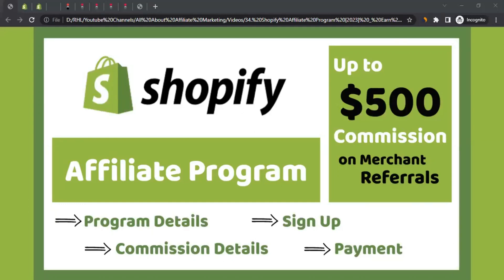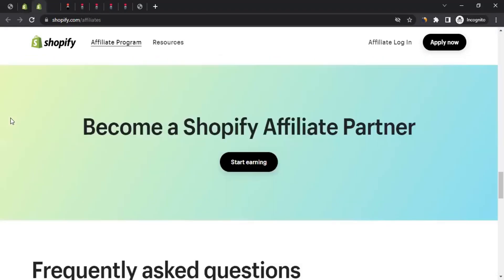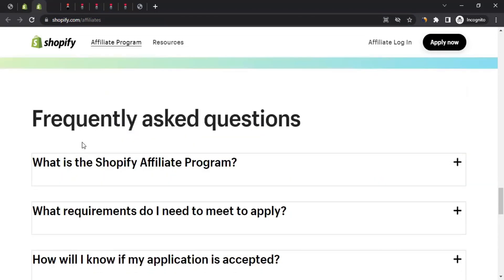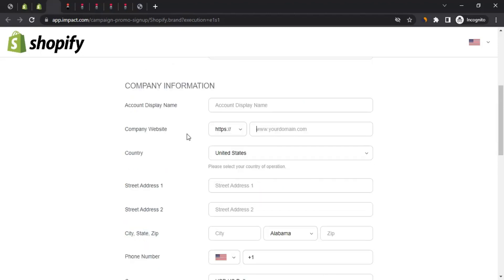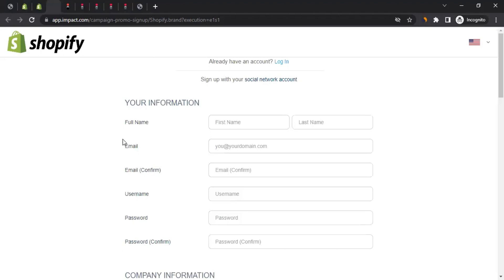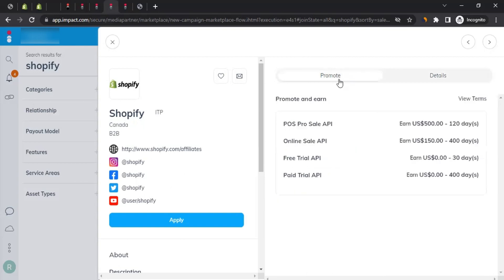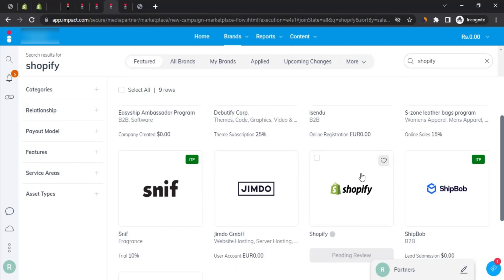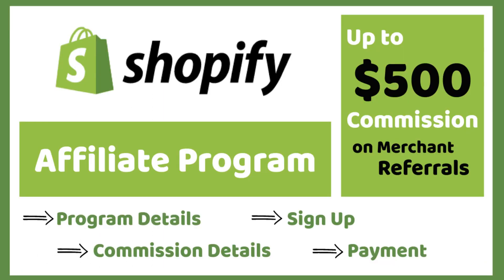Shopify Affiliate Program [2025] | Earn Money from Shopify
Shopify is a cloud-based, e-commerce platform that allows individuals and businesses to create and manage their online stores. It provides a variety of tools and features for creating an online store, such as customizable templates, payment processing, order tracking, inventory management, and marketing and analytics tools. Shopify also offers an affiliate program that allows you to earn commission on Marchant Referrals. The Shopify Affiliate Program is easy to join, and it gives you access to a wide range of resources to help you get started. All you need to do is sign up to become an affiliate with Shopify and start promoting them. In this video, I'll show you how to join the Shopify Affiliate Program. We'll learn about their affiliate program details, commission details, affiliate sign-up process, and payment methods for getting the commission. At the end of the video, you'll have a comprehensive understanding of the Shopify Affiliate Program so you can start promoting them after getting their approval.

00:00 Intro
01:32 Shopify Affiliate Program Details
03:56 Shopify Affiliate Program Sign Up
10:39 Shopify Affiliate Commission Details
12:45 Shopify Affiliate Program Payment
13:54 Ending Notes

NOTICE:
This video is in no way represented, endorsed by, sponsored by, or in any other way affiliated with Shopify. The video was created to help affiliates finding the Affiliate Program of Shopify.